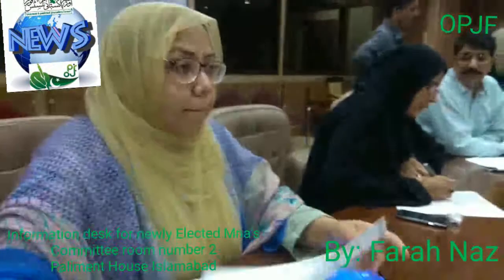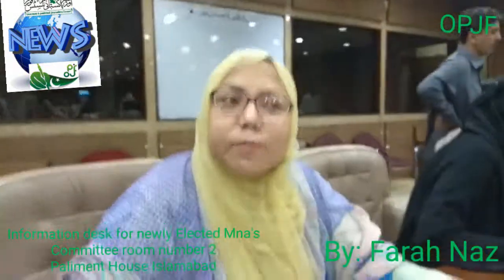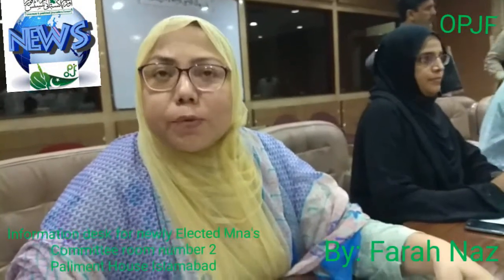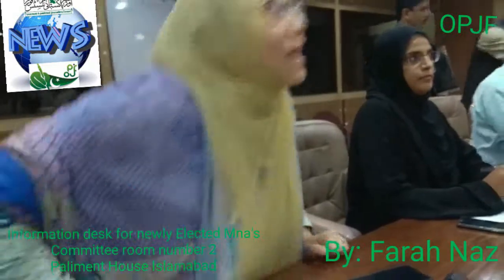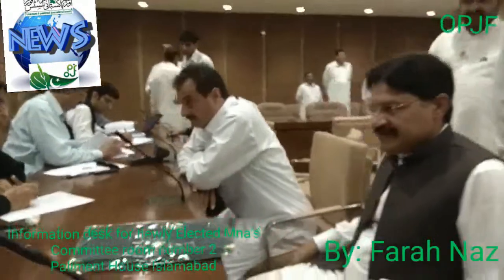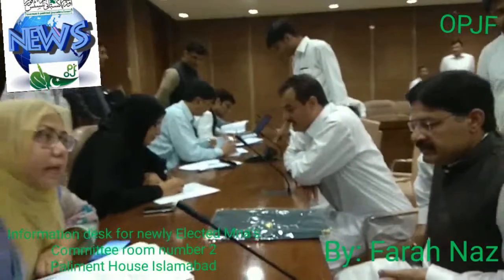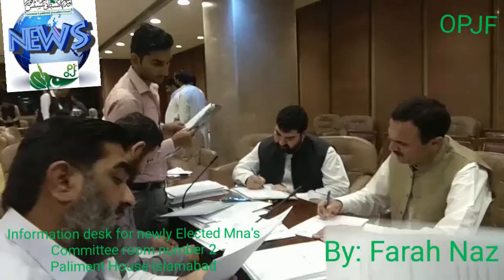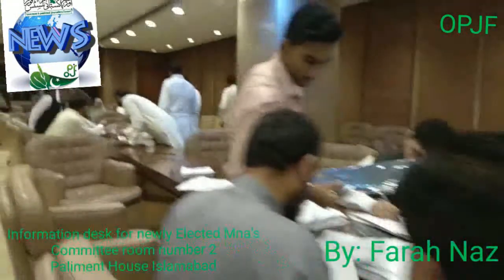Information desk for newly Elected Members National Assembly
نیشنل اسمبلی سیکرٹریٹ کمیٹی روم  نمبر 2میں نئے آنے والے ممبران کے لئے انفارمیشن دسک بنایا گیا جہں نصف انہیں معلومات حاصل ھو رہی ھے بلکہ ان کی تصاویر اور ایم این اے کارڈ اور دیگر سہولیات فرھم کی جا رہی ھیں.